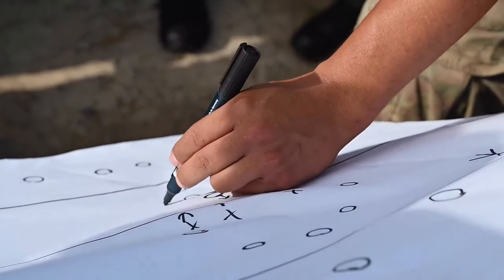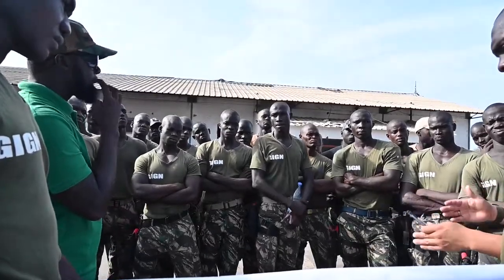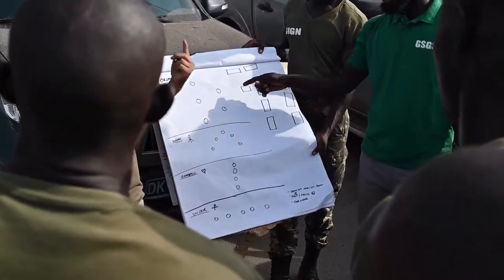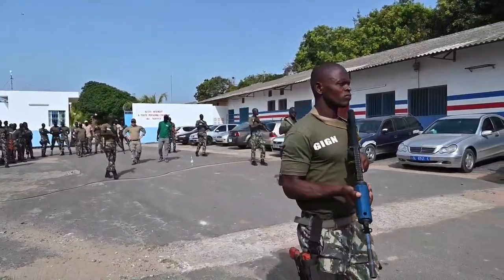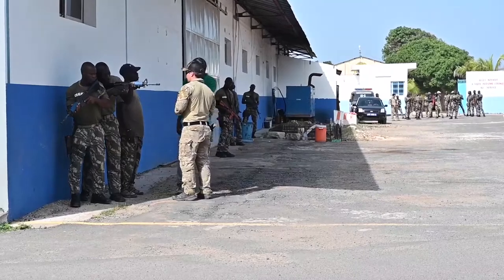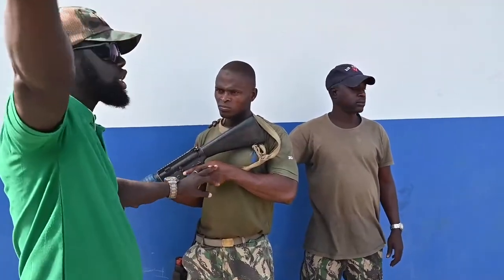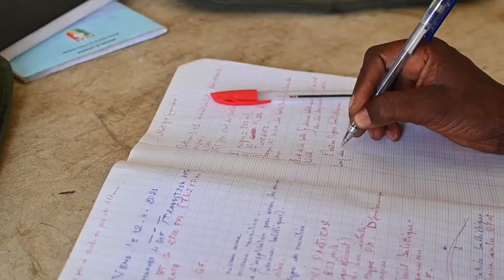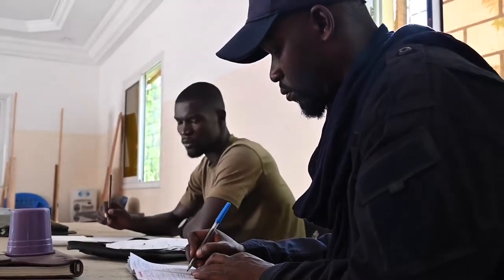Small Unit Tactics, Sniper Marksmanship and Combat Casualty Care Classes during Senegal JCET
U.S. Marines with the 2nd Marine Raider Battalion and members from the National Gendarmerie Intervention Group (GIGN) train alongside each during an urban operations class, an advanced sniper course and a combat casualty care class, in Senegal, Africa, November 12, 2021. This Joint Combined Exchange Training (JCET) allows U.S. special operations forces to assess host nation force capabilities to identify opportunities for future U.S. engagement and partnership. (U.S. Air Force video by Tech. Sgt. Jael Laborn)

Film Credits: Video by Tech. Sgt. Jael Laborn
Special Operations Command Africa